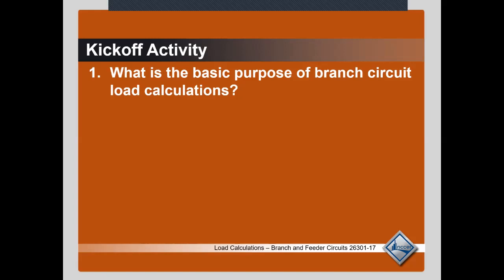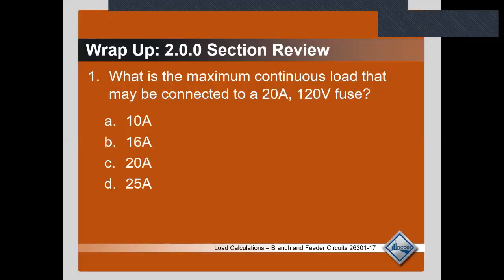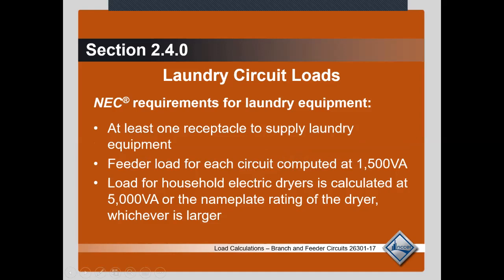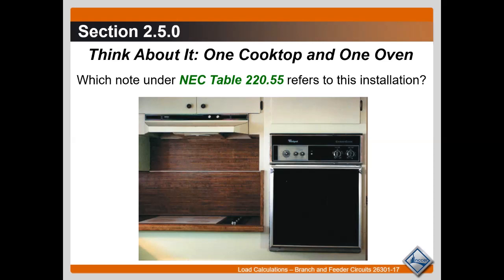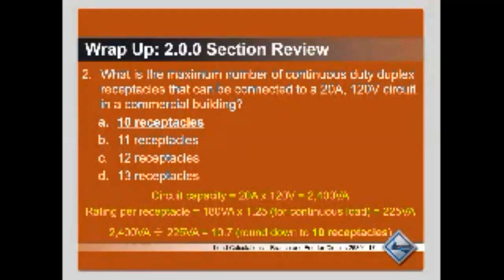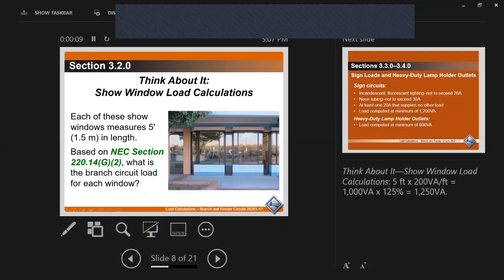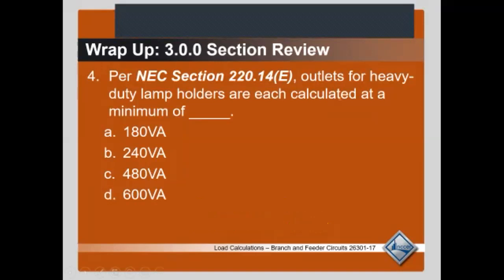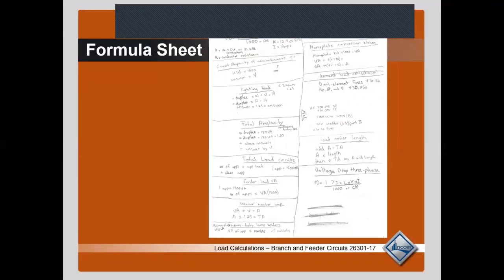26301 Load Calculations-Branch and Feeder Circuits